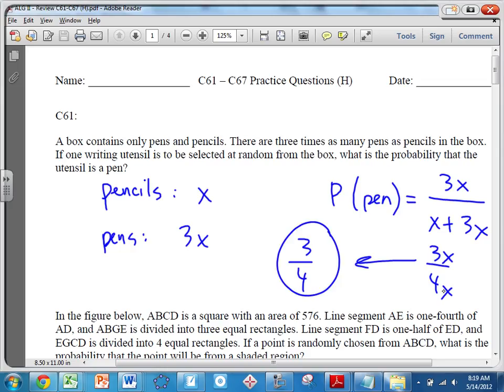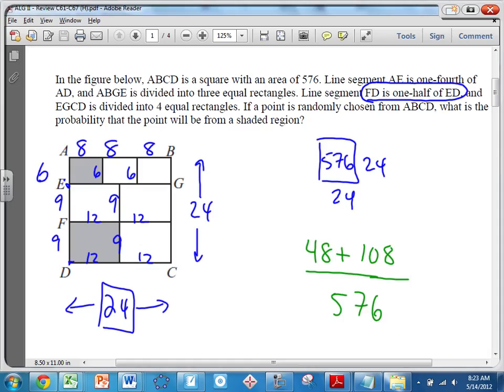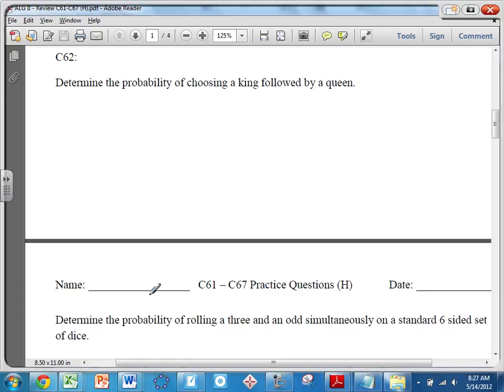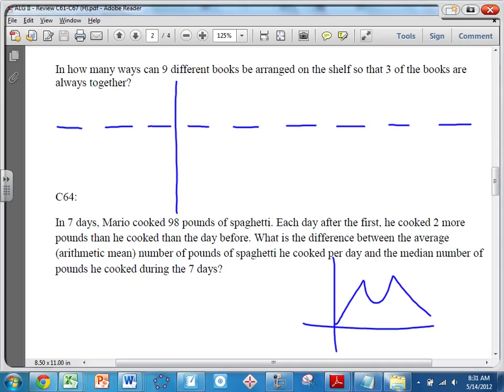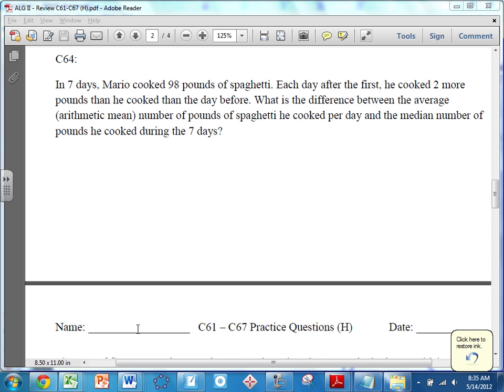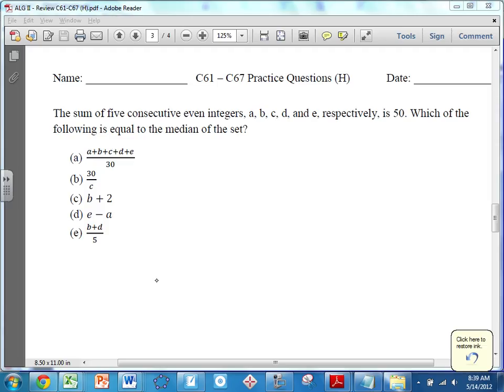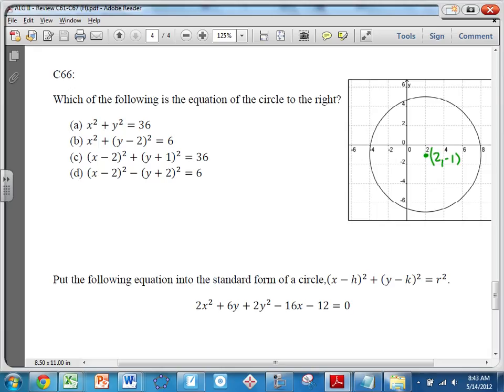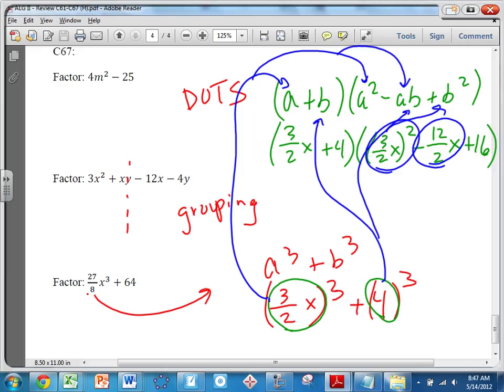May 14 - C61-C67 Review (H)